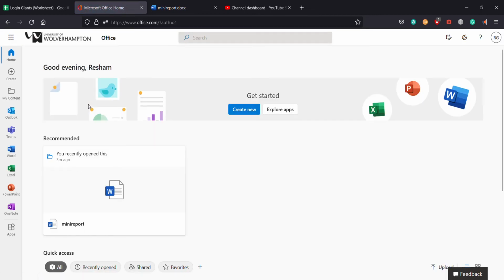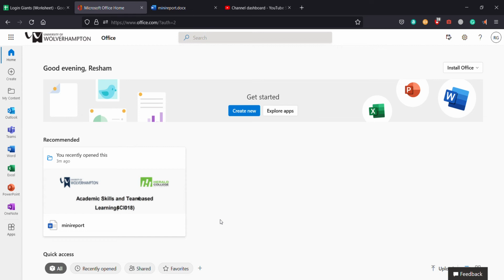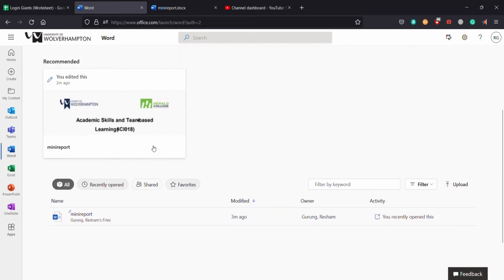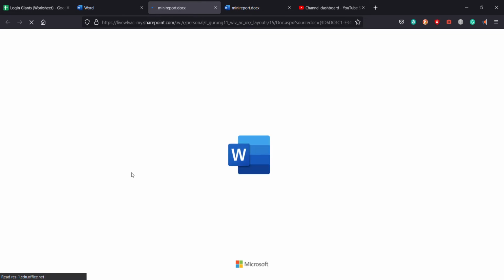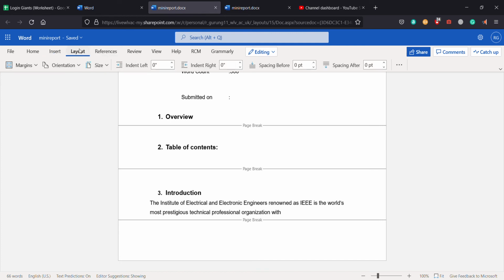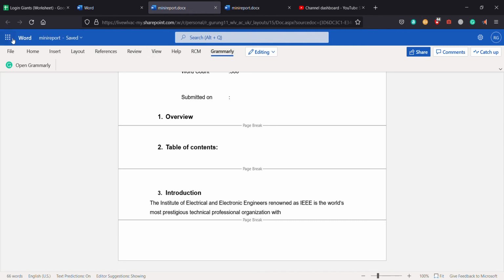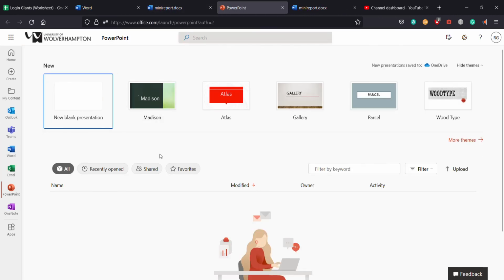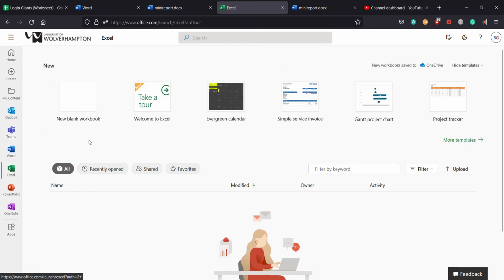Microsoft Office 365 Tutorial | Use Office Online Easily!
Are you looking for a Microsoft Office 365 tutorial? In this video, I show you how to use Office Online - which is a part of Office 365. This is a great way to get started with Office 365, and it's really easy to do!

When you're looking for a new job, it's important to have the best tools available to you. And, one of the most essential tools for any job seeker is Microsoft Office 365. With Office 365, you can access all of your important documents and communications from anywhere you have an internet connection. Plus, with the many different applications that come with Office 365, you'll be able to tackle any task thrown your way. So, if you're looking to stay competitive in today's job market, make sure you sign up for Office 365. You won't regret it!

00:00 How to Use Microsoft Office 365?
00:16 Login on Microsoft Office Online
01:01 Using Word of Office Online
02:00 Office Powerpoint Online
02:18 Office Excel Online